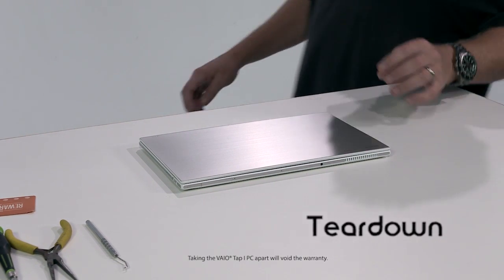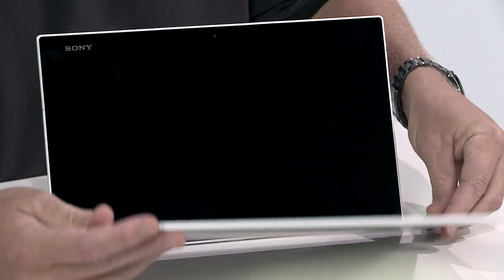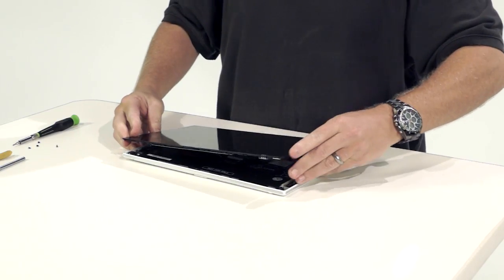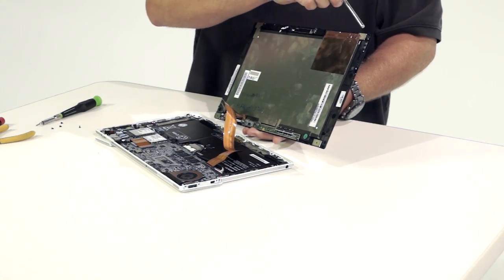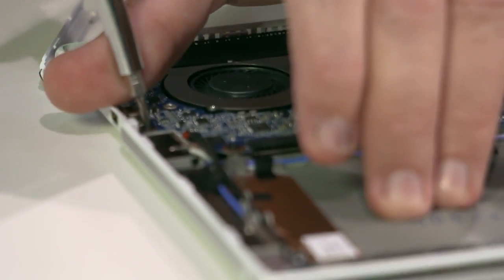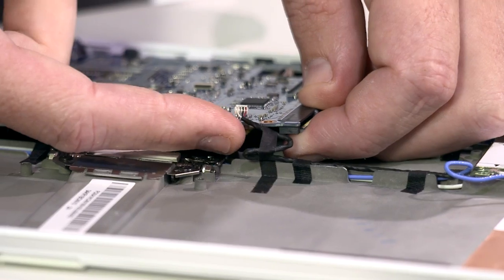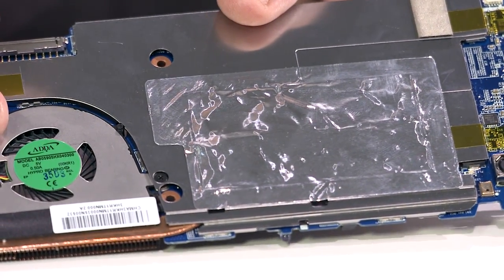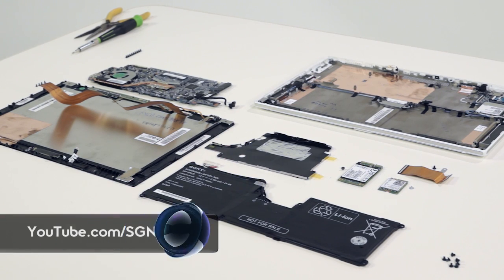Sony VAIO Tap 11 Teardown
In case you missed it, the VAIO Tap 11 is now available for pre-order! Hit the play button to geek out on all the internal components of our latest Windows 8 Tablet.